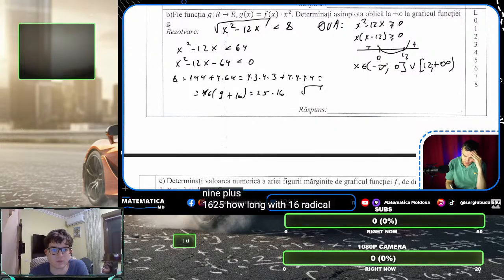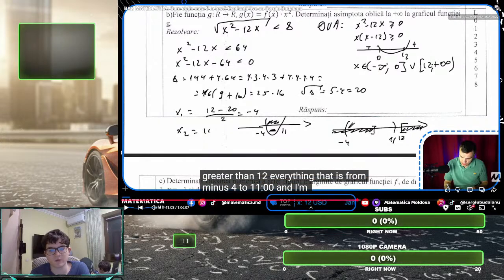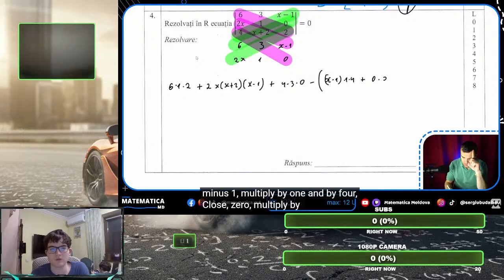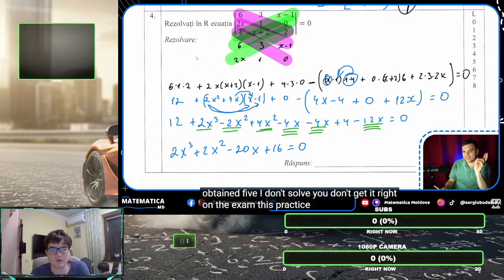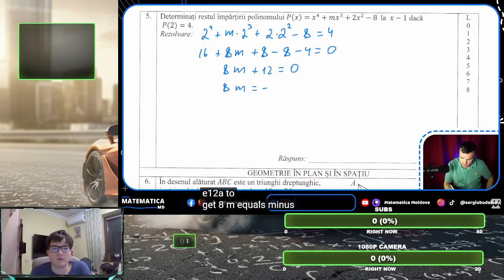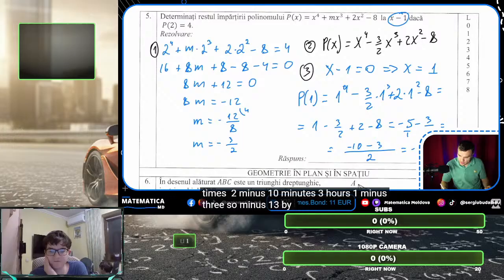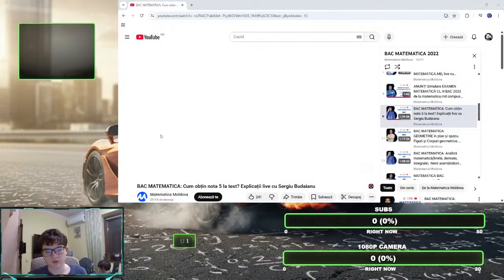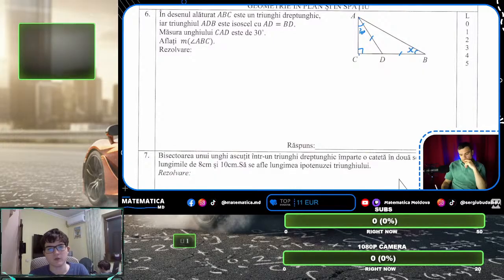Me vs ACT & AP Calculus type bs